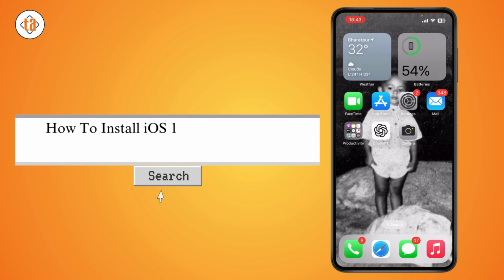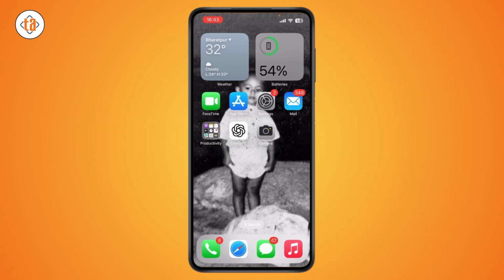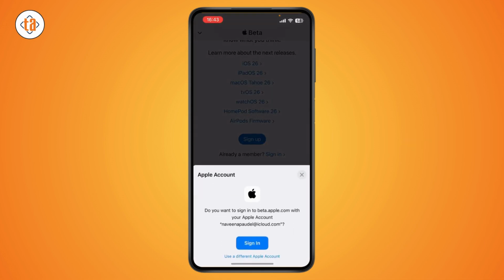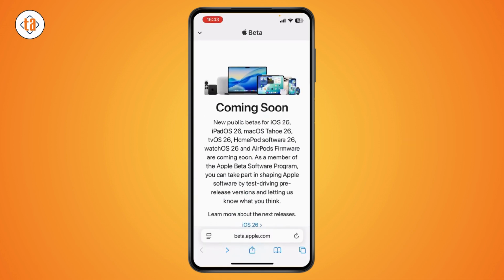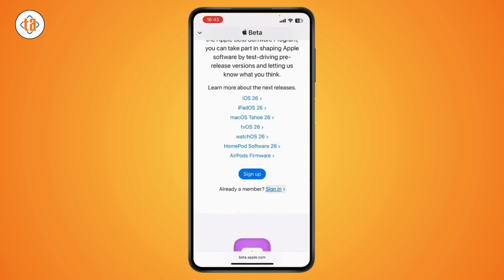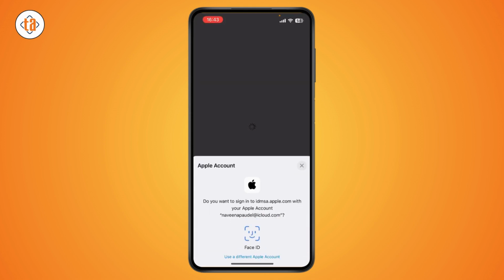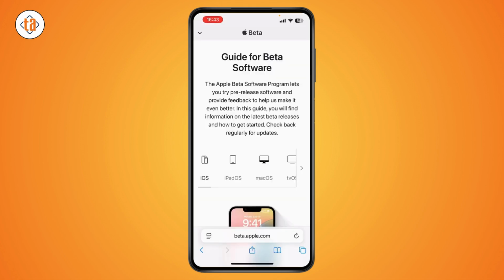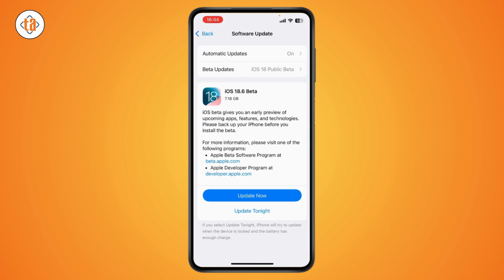Install iOS 17 Public Beta On iPhone | Update iPhone 8 On iOS 17 Public Beta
How to install iOS 17 public beta on iPhone

Knowing how to install iOS 17 public beta on iPhone lets you experience the latest features before the official release. By installing the public beta, you can explore new tools, design changes, and performance improvements ahead of most users. This is especially useful for tech enthusiasts, app developers, and those who like to stay ahead with Apple’s newest updates. Testing iOS 17 early also allows you to provide feedback to Apple, helping improve the final version. However, since beta versions may contain bugs, it’s best to install them on a secondary device or after backing up your data. Once installed, you can enjoy upcoming features, enhance productivity, and get familiar with changes before the public rollout.

Timestamps:
0:00 Introduction
0:45 Installing iOS 17 public beta